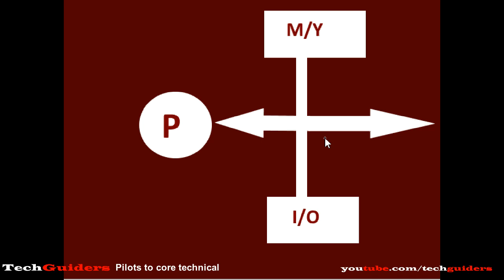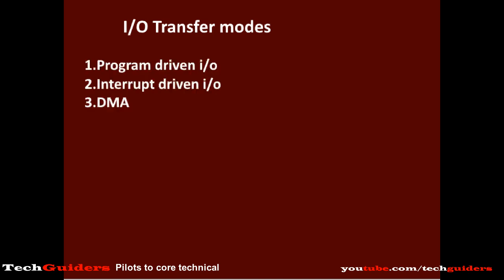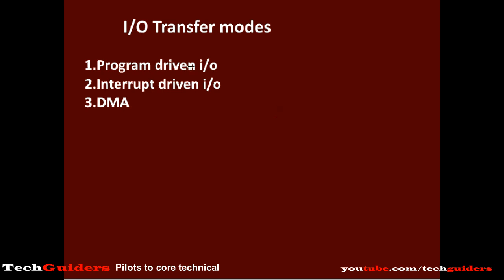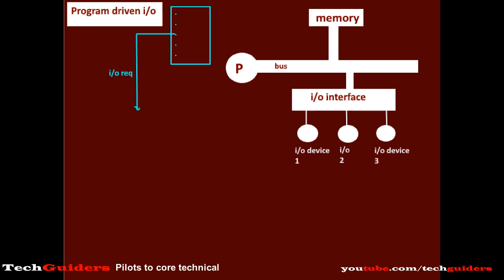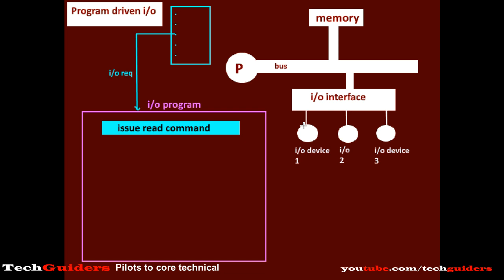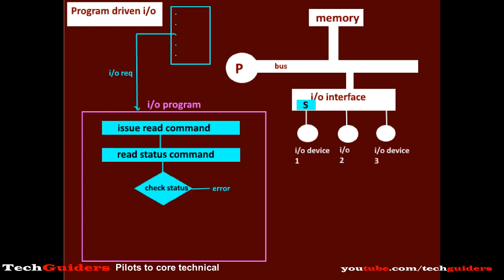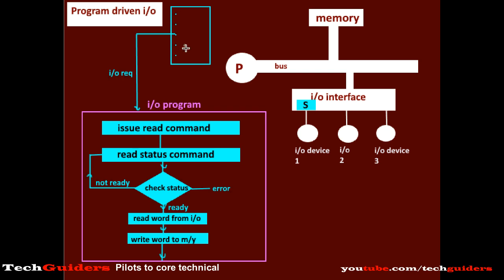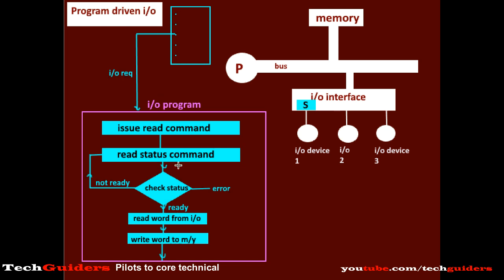IO Transfer modes- program driven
Introduction to the I/O transfer modes-Program driven,interrupt-driven and DMA.
To understand program-driven i/o in which the processor takes the complete control of the /o operation.